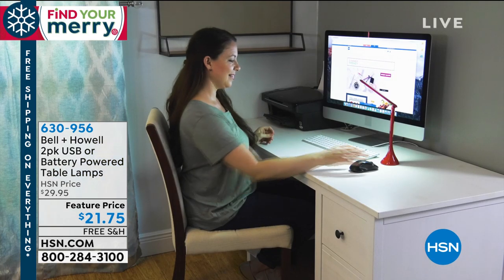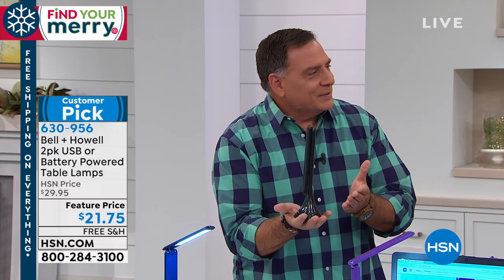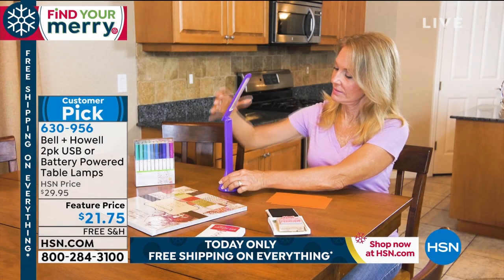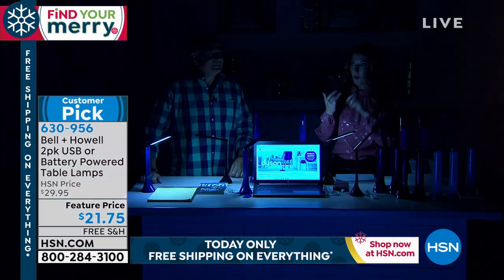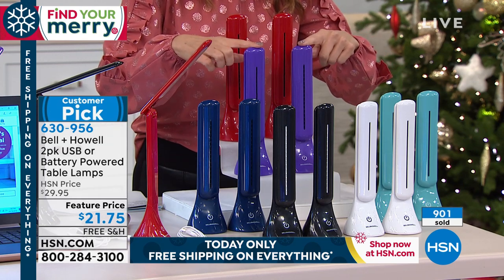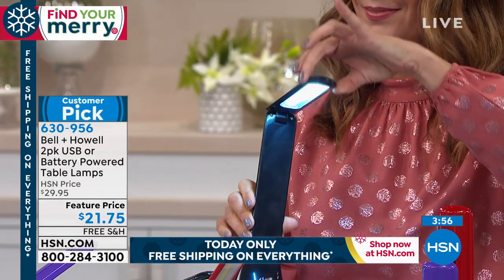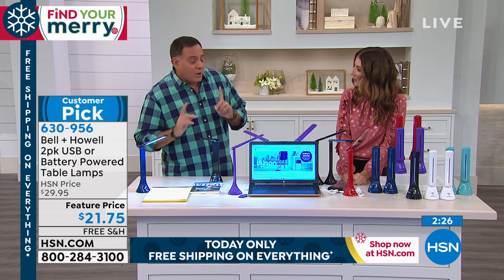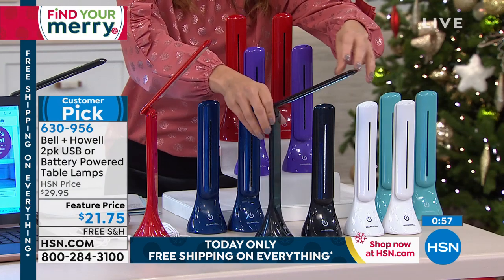Bell + Howell 2pack USB or Battery Powered Table Lamps